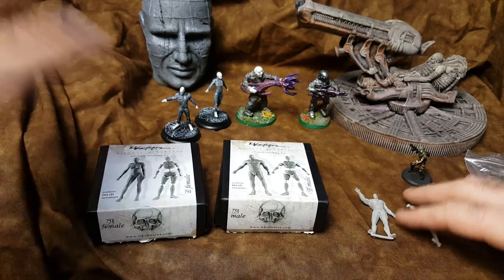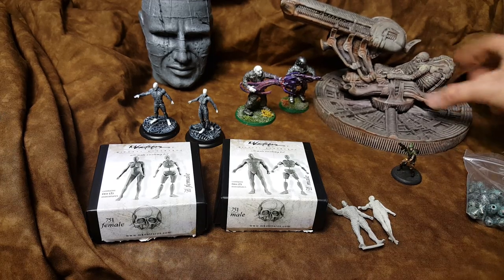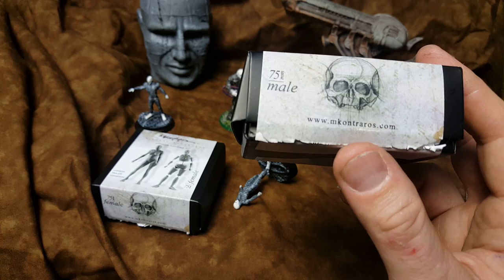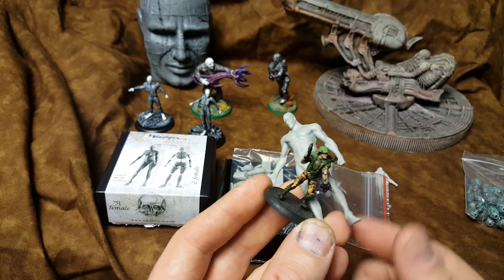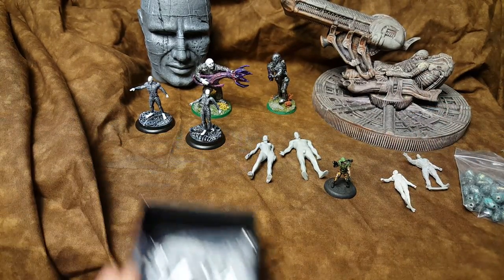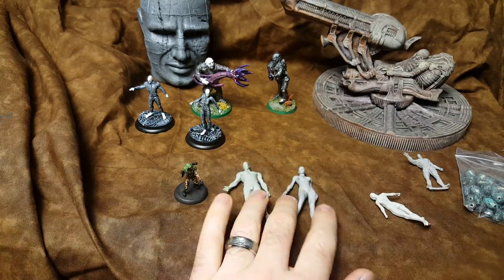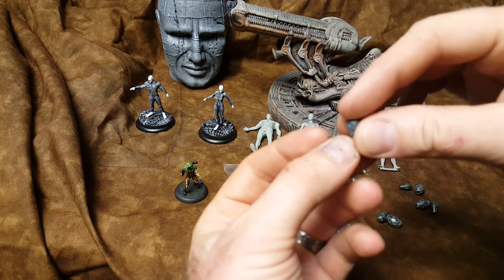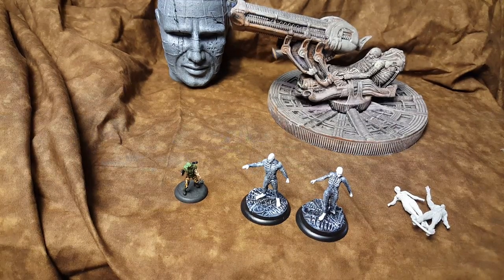Alien Engineers customs and tips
Customs cast and sold on avp wargaming customs facebook page